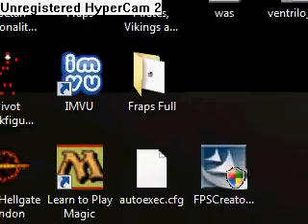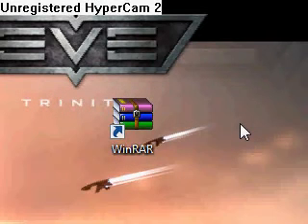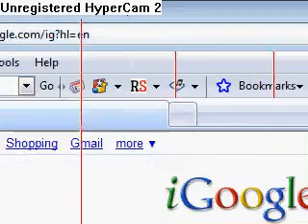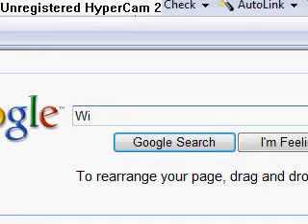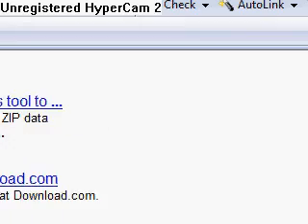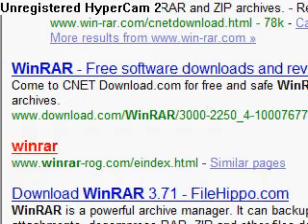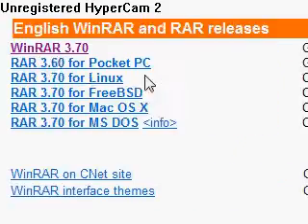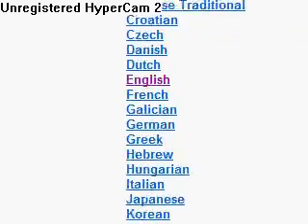How To Download WinRAR(goes With CSS skins tut)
this is a tutorial on how to download WinRAR .2nd part of my CSS skins download vid